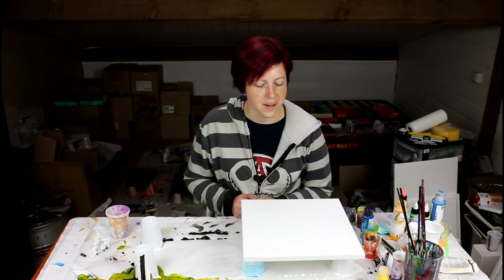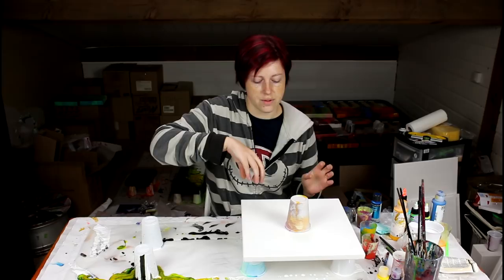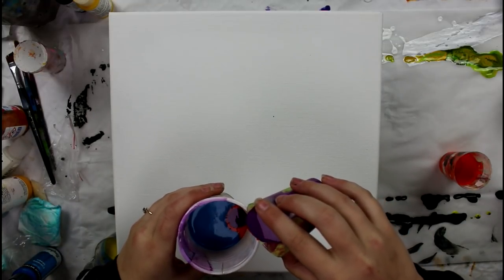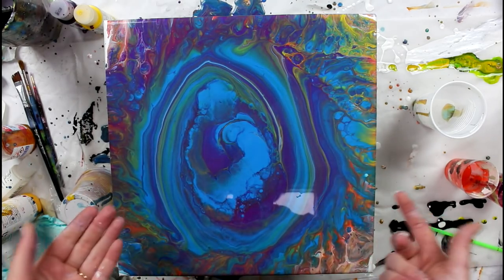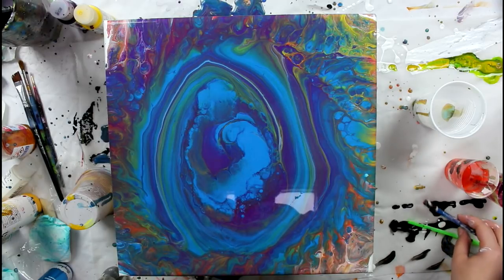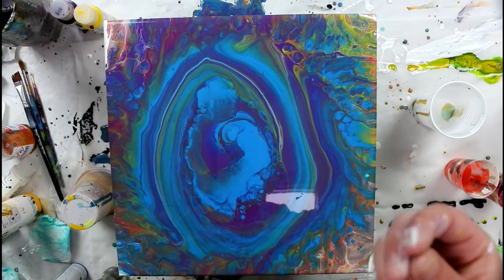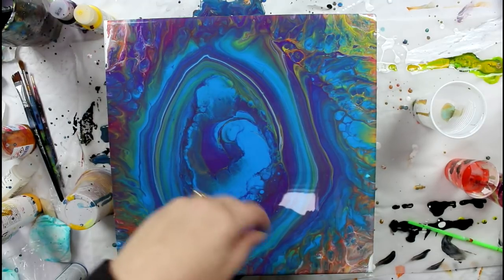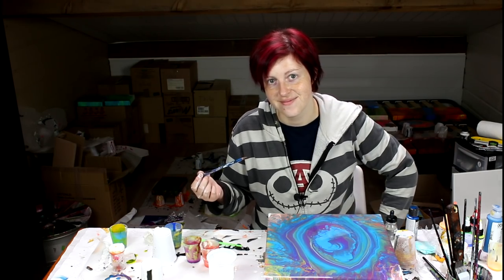Fluid Acrylic Painting - Flip Cup With Slits Pour With Added Straw Details!!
Thank you to my friend Brenda for the idea, I am having fun experimenting with it. I think there is more experimenting to be done with this fluid painting technique! A very nice Paint Pour!

List of colors I've used:
DecoArt: Sapphire Blue
Golden Fluid Acrylic: Permanent Violet Dark, Cadmium Yellow Hue
Sennelier: Cadmium Red-Orange Hue
Pouring Medium: GAC-800

My Gear!